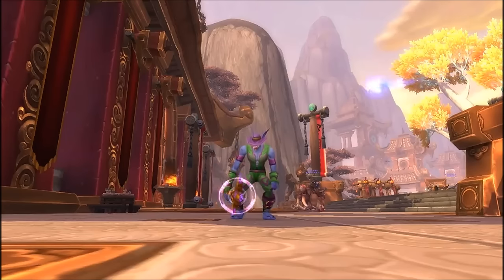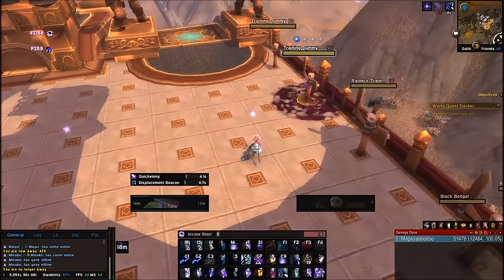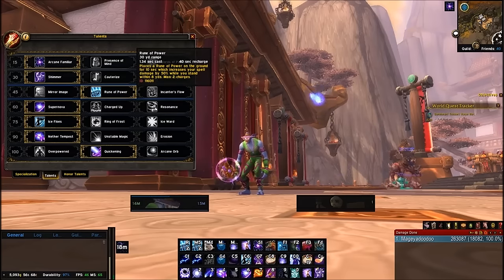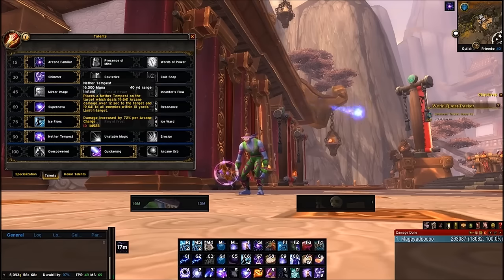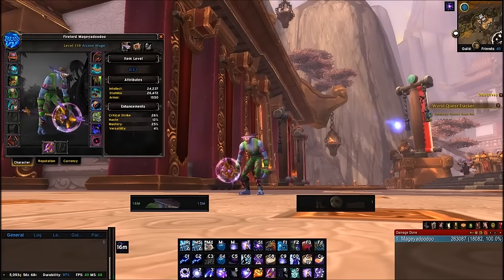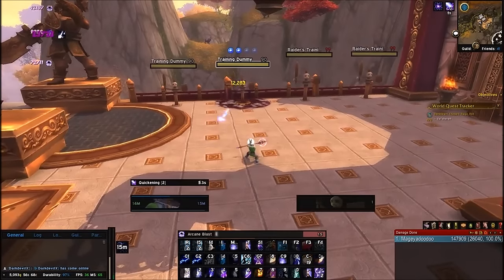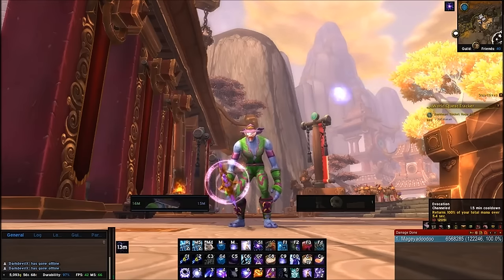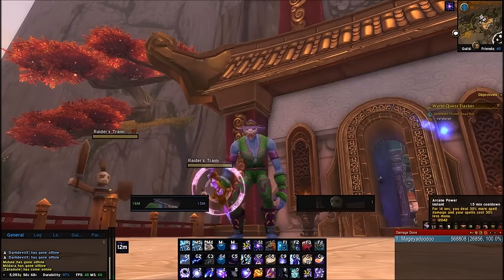WoW Legion: Arcane Mage Guide (Patch 7.0.3) ► Rotation, Talents, Burst, Tips! ◄